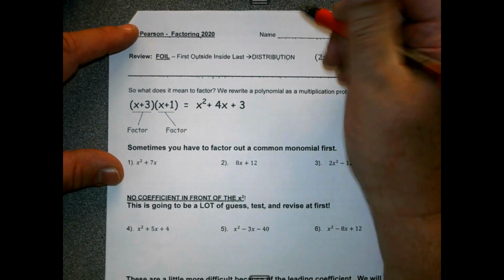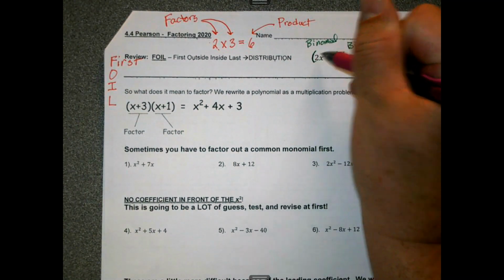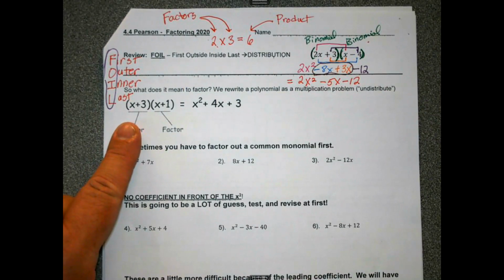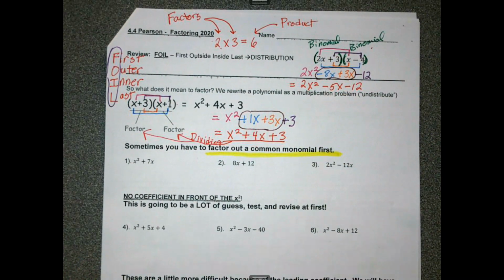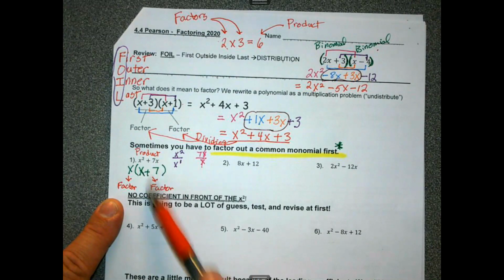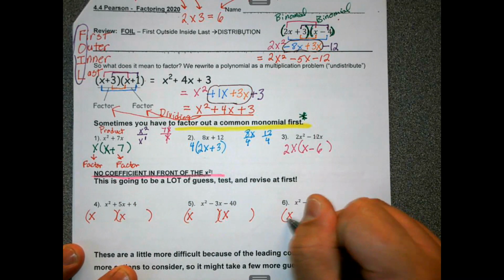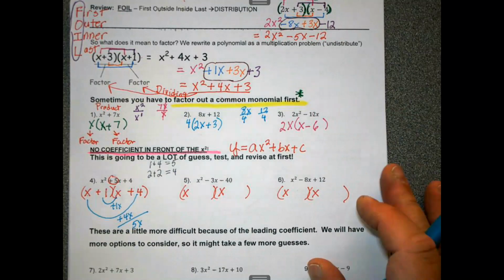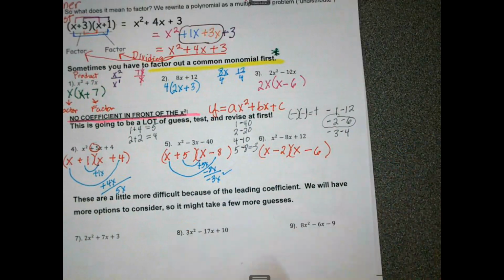A2 - 4.4 Notes Part 1 - Intro to Factoring - 4th Hour - Sep 29, 2021 11:47 AM